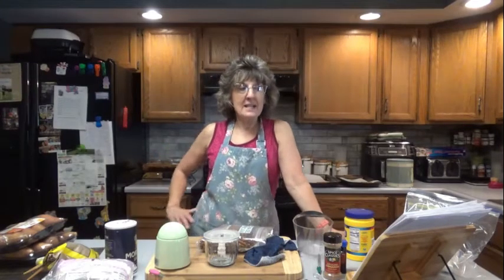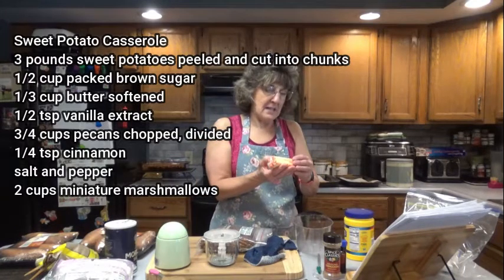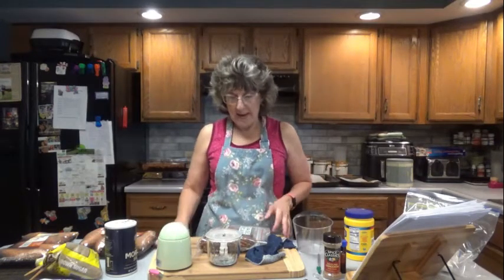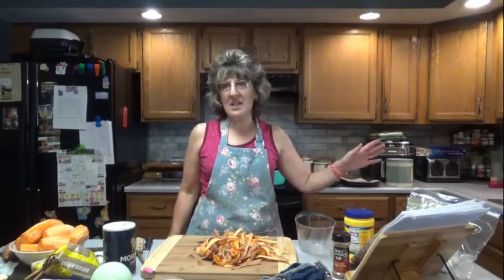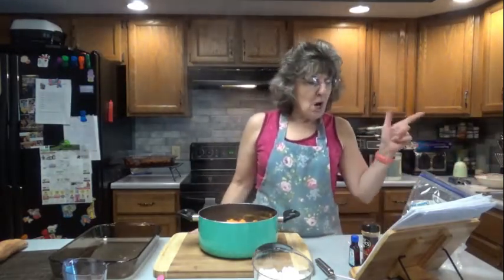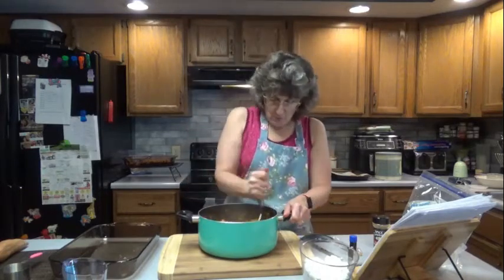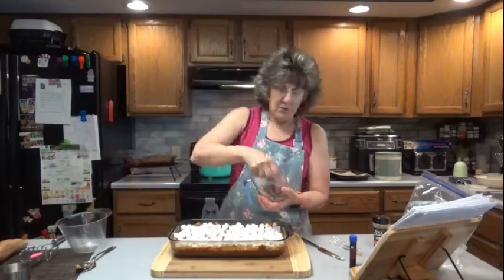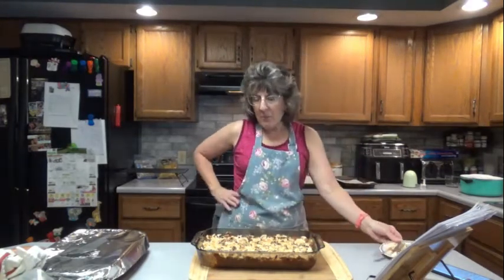Sweet Potato Casserole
So Sweet & Yummy!